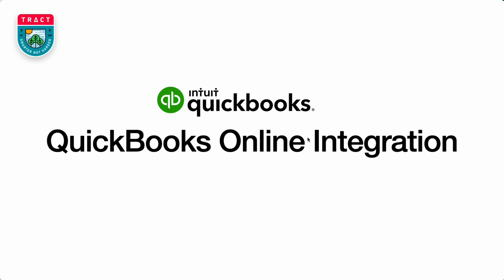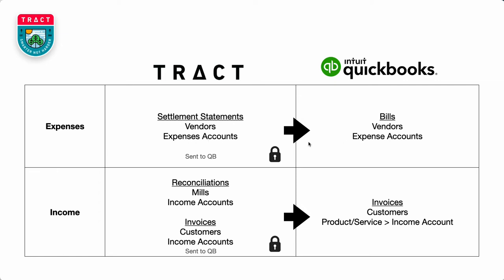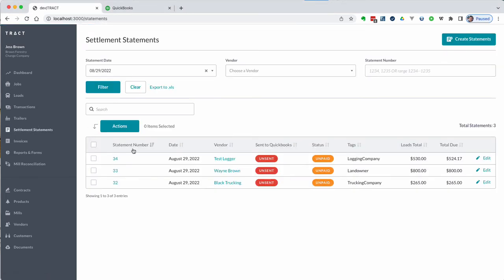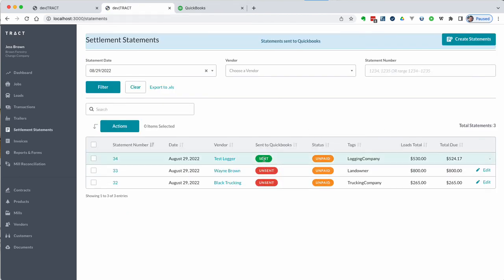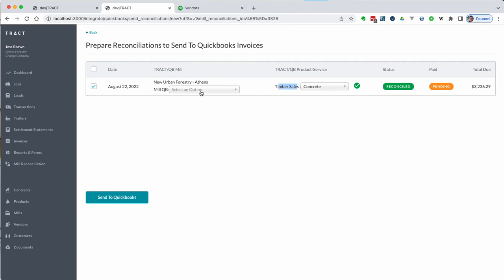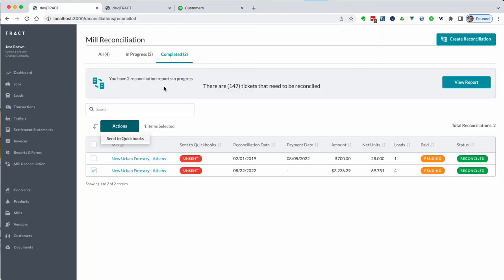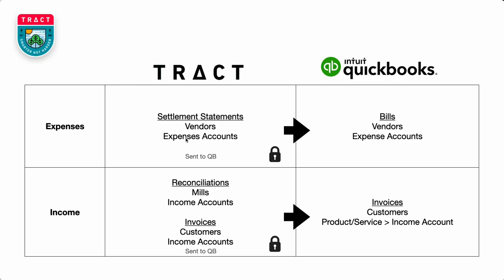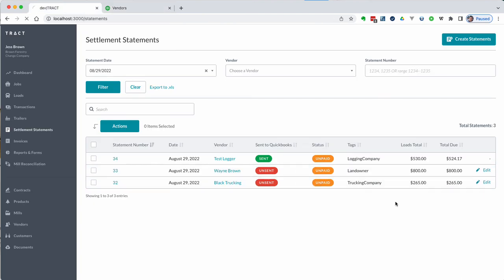TRACT - QuickBooks Online Integration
Connect your Quickbooks account to TRACT to easily get your payables and receivables into QB. This is a big milestone for TRACT as you can now easily send statements over to Quickbooks and cut checks to your vendors and also get all of your income and expense data posted to accurately run your operation.